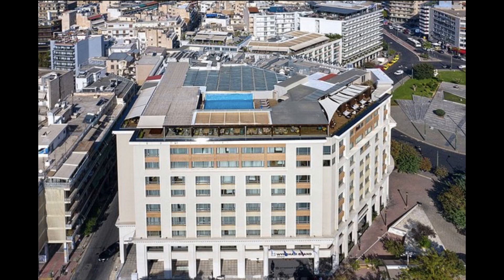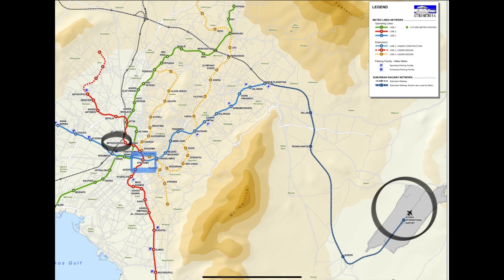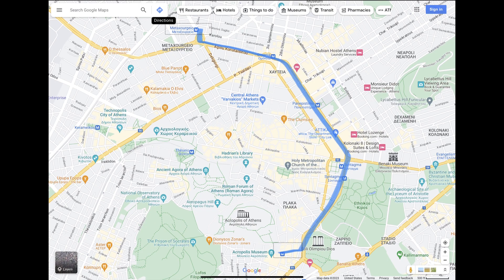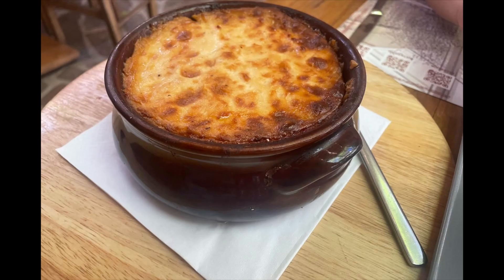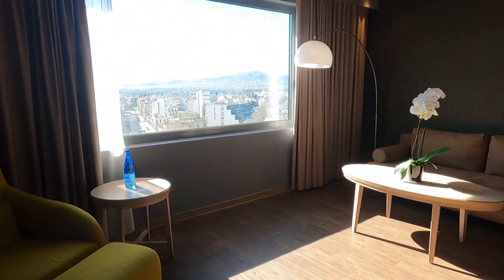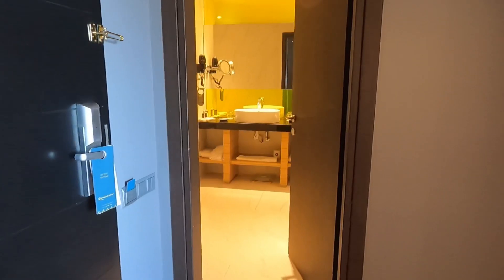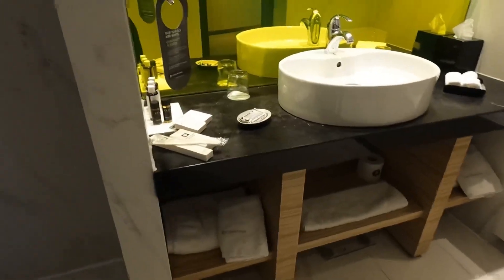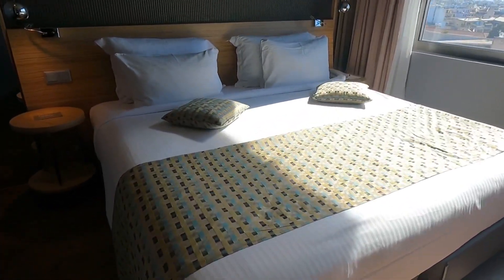Athens, Greece, Wyndham Grand Athens, Room Tour and Helpful Area Information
We spent 3 days in Athens Greece in October 2022. This video will give you information about the hotel and immediate area as well as give you a full room tour of our suite with the cost.